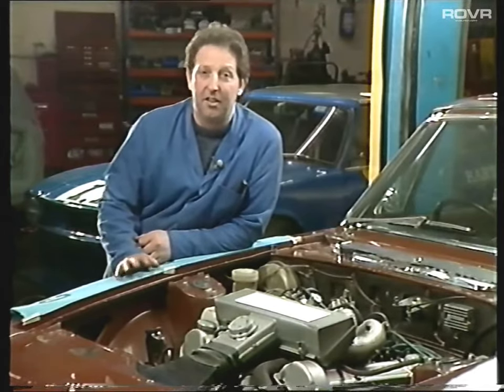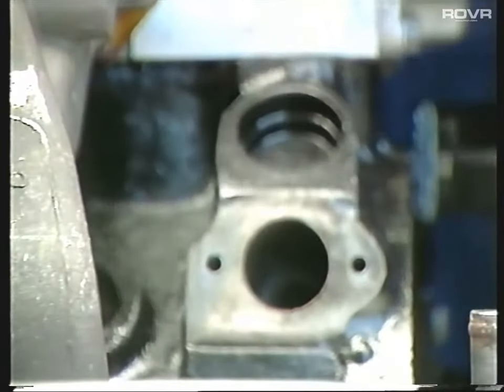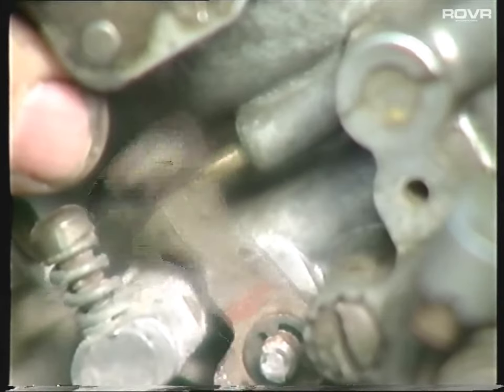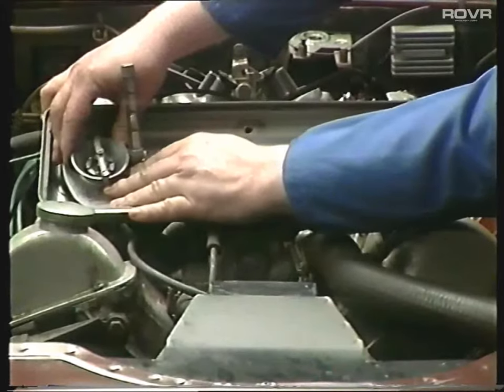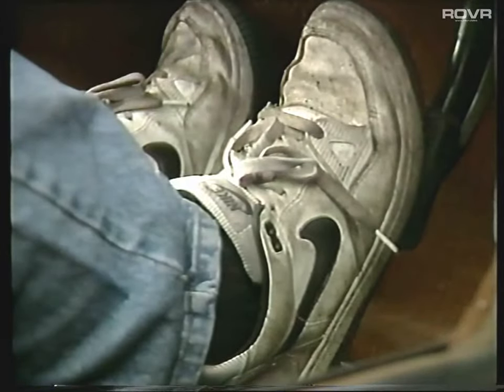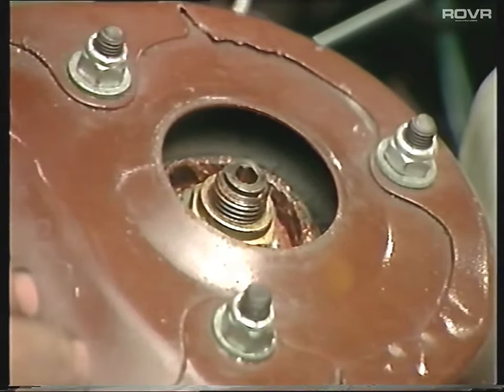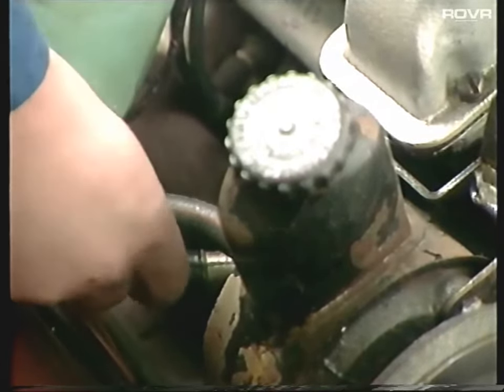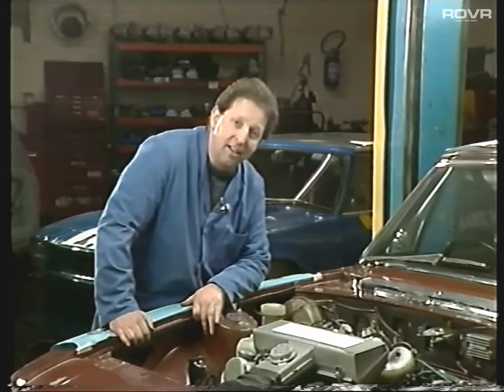Hart Racing Services - Triumph Stag - Service Guide (1995)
If you found this video useful, interesting or educational please consider supporting this channel with a superthanks!